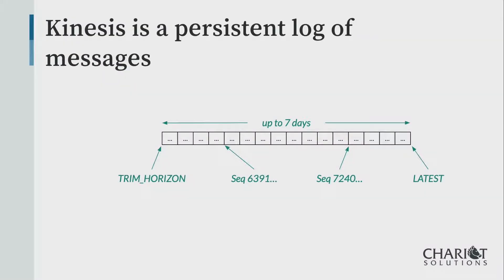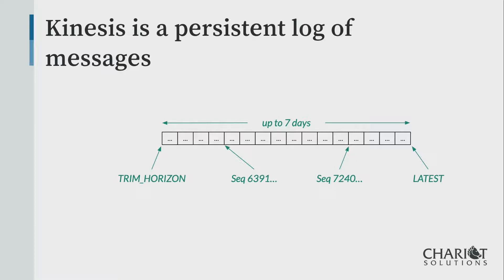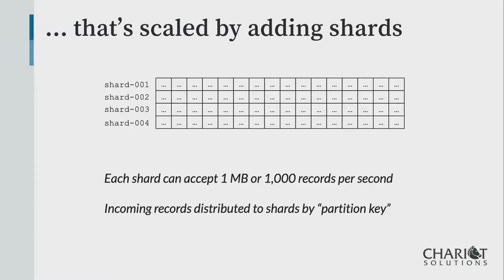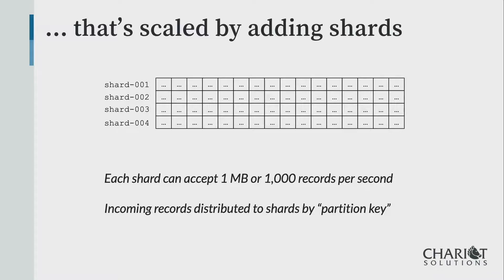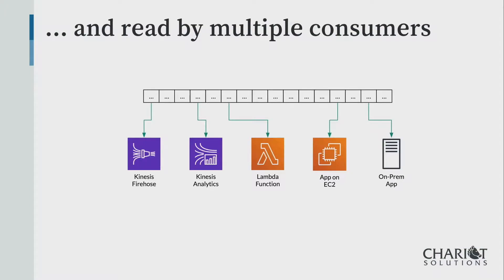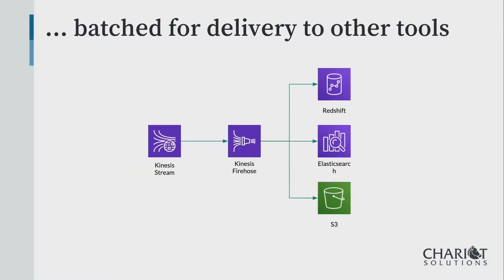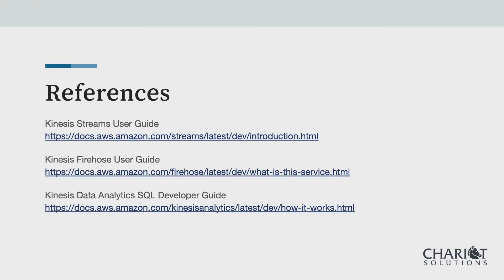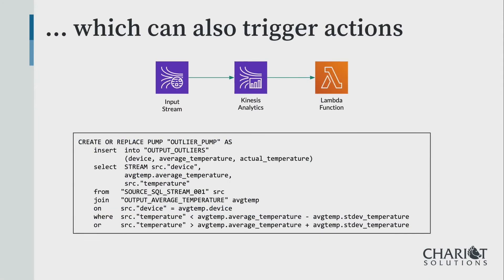Building Data Pipelines with Kinesis - IoT on AWS: a Philly Cloud Computing Event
While IoT Core can route your device messages directly to subscribers, you gain flexibility, scalability and reliability when you put a Kinesis stream in the data path. Kinesis is a persistent data log that accepts messages from multiple producers, buffers them for up to a week, and allows multiple consumers to read them.

This talk will cover the high-level design of Kinesis, how it scales, how clients can retrieve records that have been stored in it, and the use of Kinesis Analytics to to transform data and extract outliers.

By Keith Gregory, AWS Practice Lead at Chariot Solutions